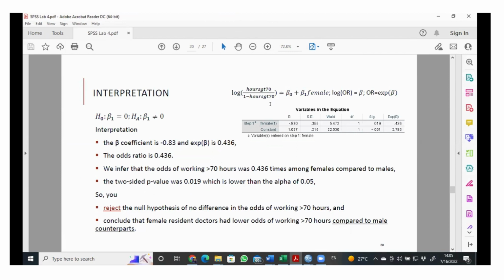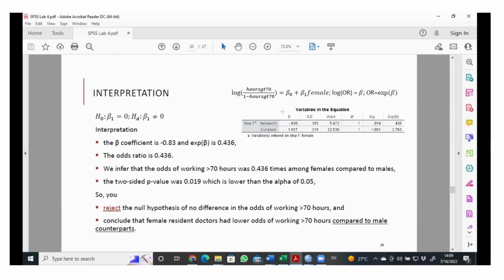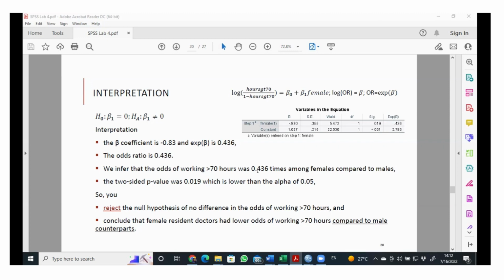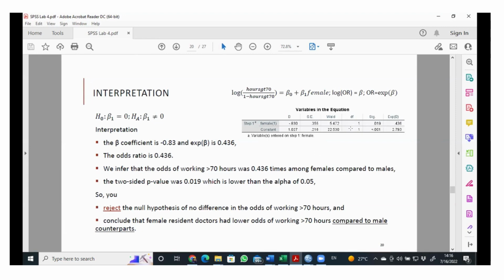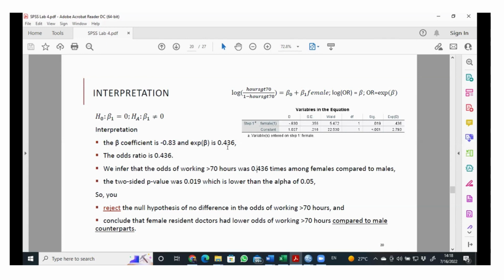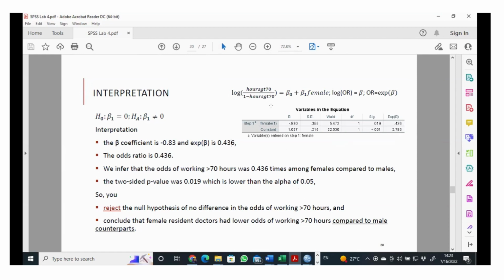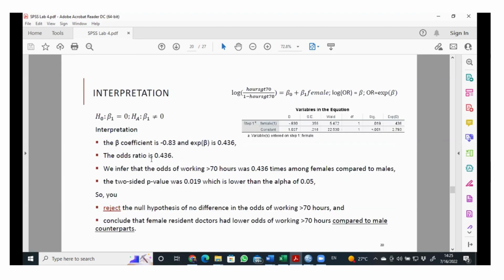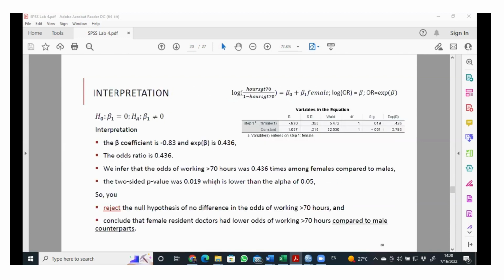SPSS Lab 5 Video 4 Logistic regression